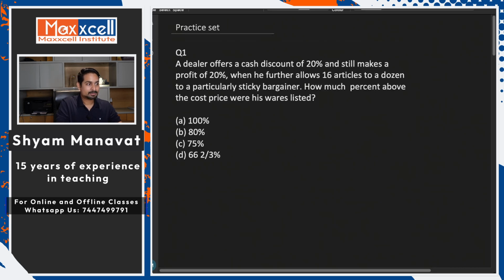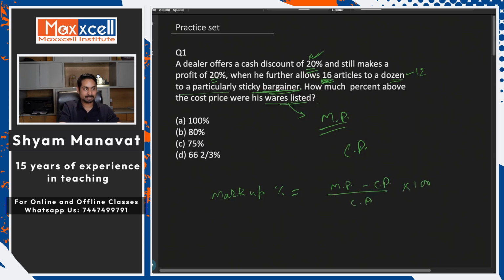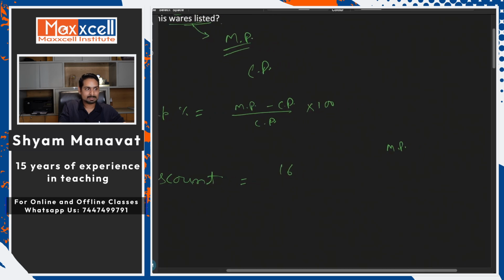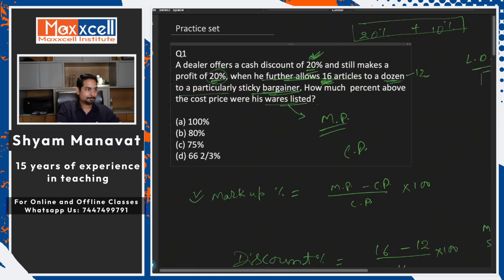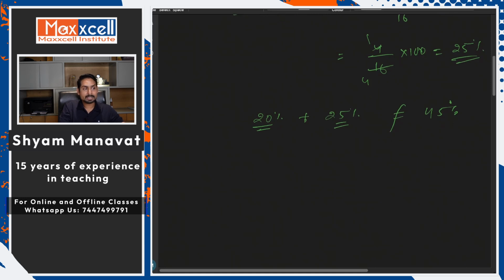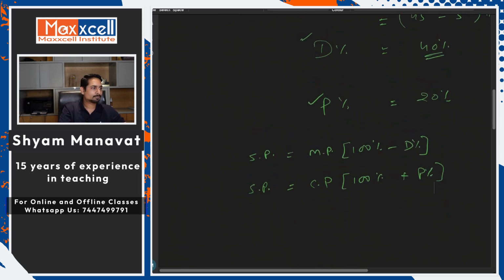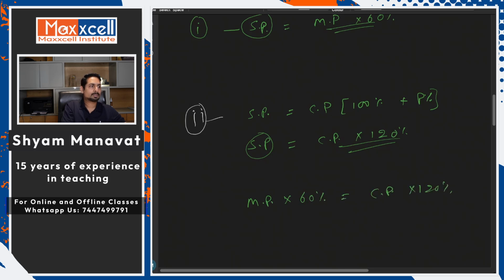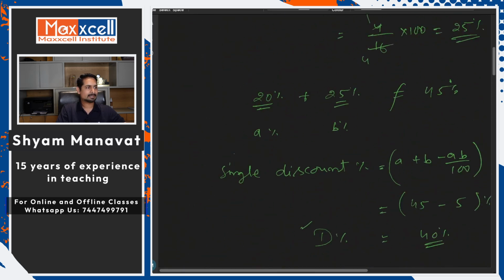Profit&Loss | Practice Question 1 | Easy | CAT 2026 self-preparation with Maxxcell